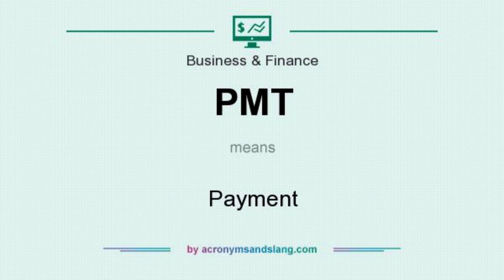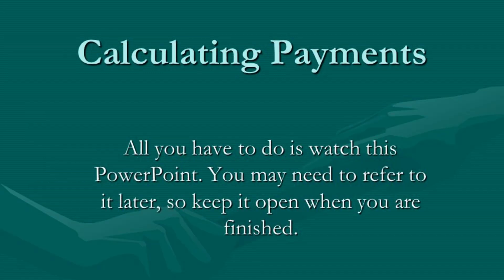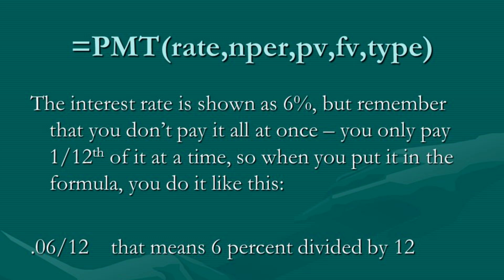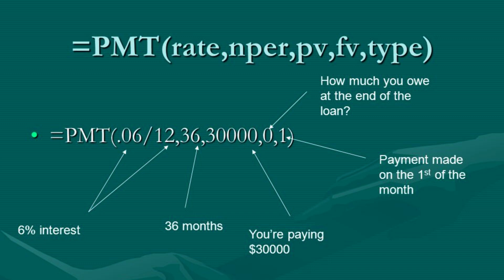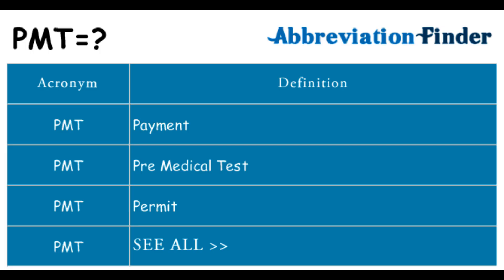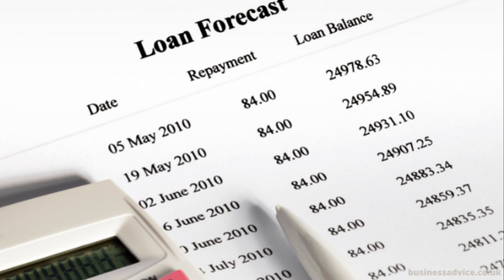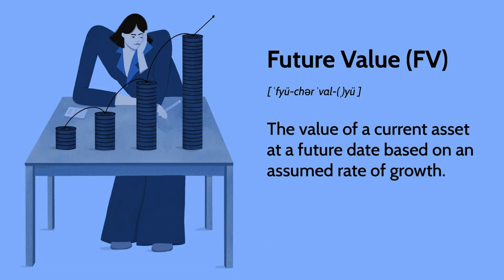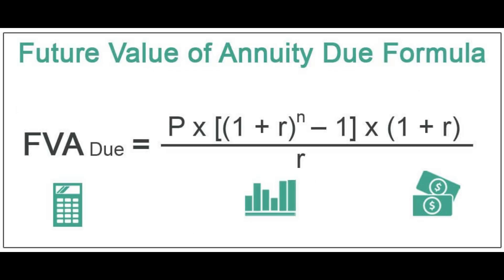What is PMT in Finance?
PMT stands for Payment, and it is a financial formula used to calculate the regular payments required to repay a loan or achieve an investment goal. It takes into account the interest rate, present value, and number of periods to determine the payment amount required. PMT is an important tool for financial planning and budgeting.